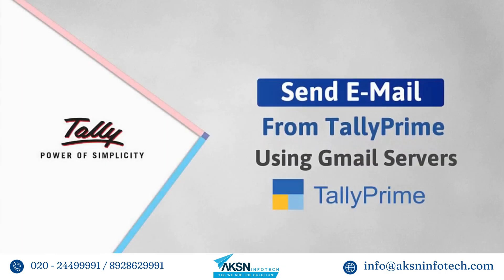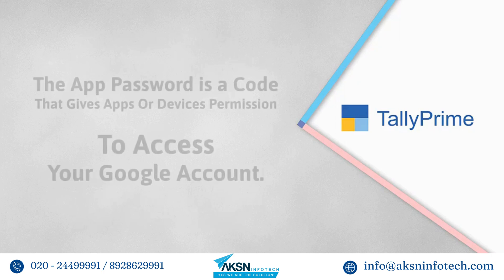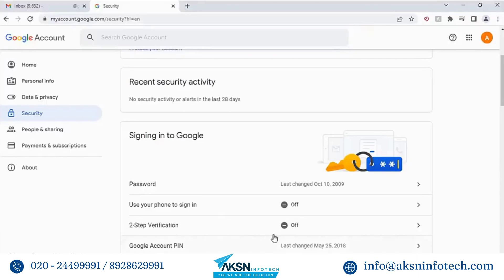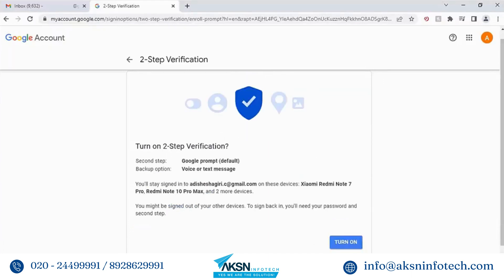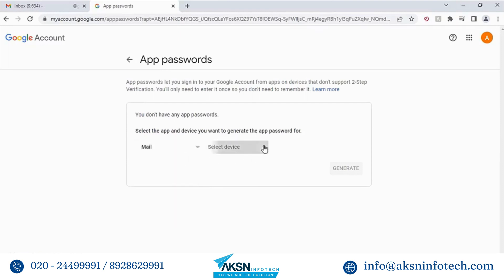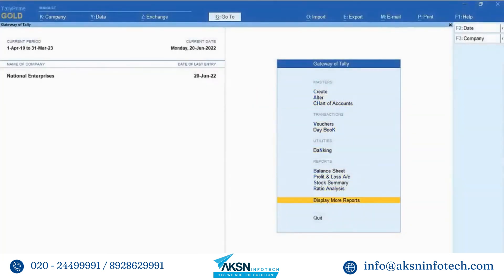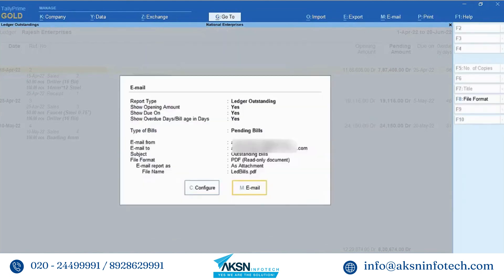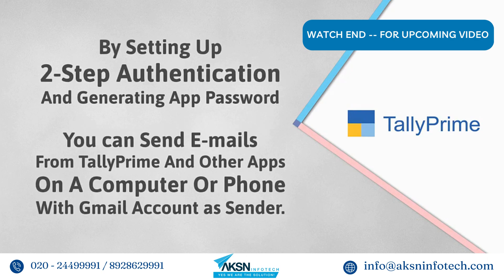Send Mail from Tally Prime Using Gmail Servers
Send Mail from Tally Prime Using Gmail Servers | Gmail सर्वर का प्रयोग करके TallyPrime से मेल भेजें | Gmail सर्व्हर वापरून TallyPrime वरून मेल पाठवा

Today We will tell you how to send mail from Tally Prime Using Gmail Servers

Queries Solved
. send mail
. send mail from Tally Prime

Watch Our Previous Video :
1) Save View for Reports with Specific Master, Period or Multiple Companies in Tally Prime :

3)How to view Tally Reports in Browser_2022 |Tally Report Browser main kaise dekhe?

4)Save Views, Set Alter Default Views & Delete Views for Reports in Tally | Set/Alter कैसे करे ?

5)How To Validating HSN or SAC Information Using Tally Prime | HSN या SAC पुष्टिकरण कैसे करे.

6)How To Add Digital Signature on PDF Documents in Tally Prime | PDF पर डिजिटल हस्ताक्षर कैसे जोड़ें

7) How To Generating E-way Bill Online Using Tally Prime | ई-वे बिल ऑनलाइन कैसे तैयार करें ?

8) How to transfer Tally Prime License from One System to Another|टैली ट्रांसफर एक सिस्टम दूसरे सिस्टम

9) How to Configure Print and Print Invoice with Bank Details and Company Logo

10)How To Use Buttons in Tally Prime | बटनों का उपयोग कैसे करें ? | टॅली प्राइममध्ये बटन कशी वापरायची ?

11) How to View Edit Log for Transactions and Masters in Tally Prime | Edit Log Transactions and Masters

12) How to Import Masters and Transactions to Your Company Data in TallyPrime | Masters and Transactions

13) Prerequisites to Generate E-way Bill directly from Tally Prime | Prerequisites to Generate E-way

14) Using E-way Bill Report & Register in Tally Prime for E-way Bill Transactions Updates (2022)

15) How to Cancel e-Invoice in Tally Prime 2022 | टैली प्राइम में ई-चालान कैसे रद्द करें ? |

16) Unable to Export to MS Excel and Solution in Tally Prime | टैली प्राइम में एमएस एक्सेल

17) Restricting Users from Saving Views for Reports at Company Level in Tally Prime 2022

18) How to Configure Company Data Path in Tally Prime for Single User